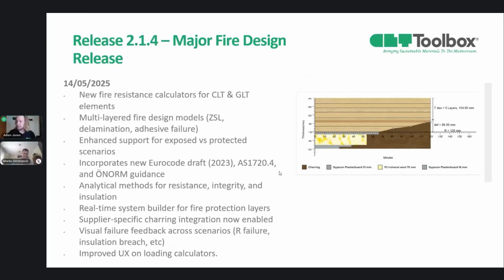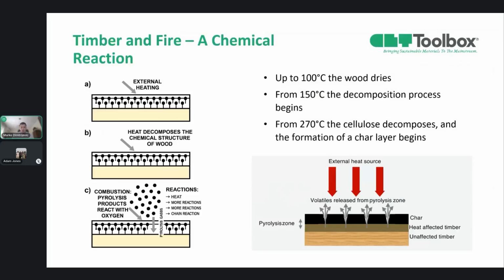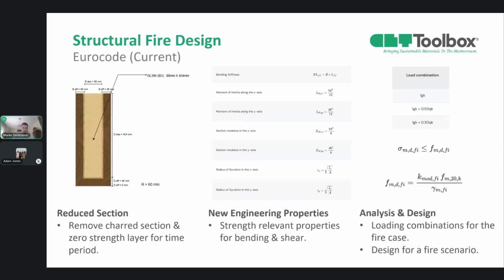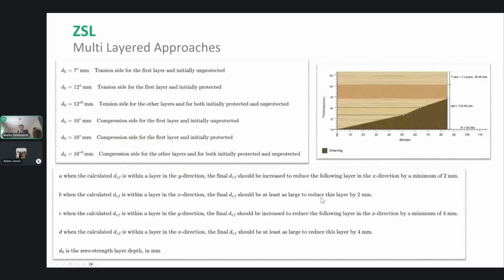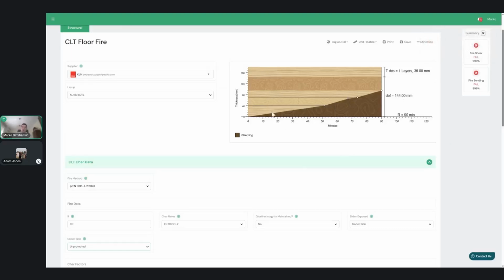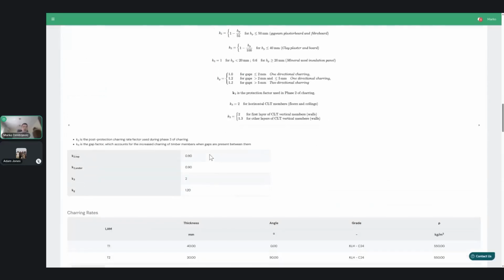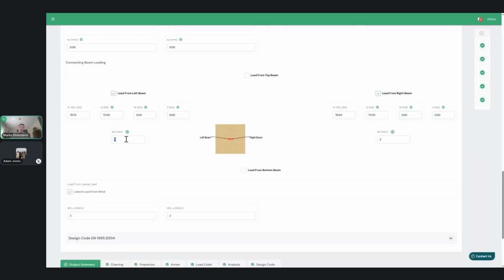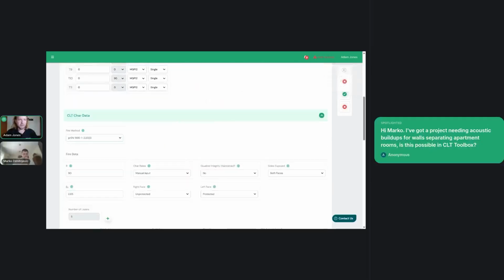Structural Fire Design of Timber Buildings (EU UK)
This webinar explores the structural fire design of timber buildings in detail. We’ll also stepped through a worked example for a post and beam commercial office building.

Unlike concrete or steel, timber behaves uniquely under fire. Understanding pyrolysis, glue line behaviour, and charring rates is critical for designing safe and code-compliant timber structures.

In this session, Marko Dimitrijevic covered:
- The theory behind pyrolysis and fire behaviour in timber, including the role of adhesives
- Differences between the Austrian National Annex and the upcoming Eurocode provisions for CLT
- Updates in the draft Eurocode for fire design of CLT, GLT, and LVL
- Design principles for adequacy, integrity, and insulation
- Material properties that influence charring rates and structural performance in fire
- Practical fire design using CLT Toolbox, including a CLT floor, CLT wall, GLT beam, and GLT column

This webinar is ideal for engineers looking to deepen their understanding of fire performance in structural design.